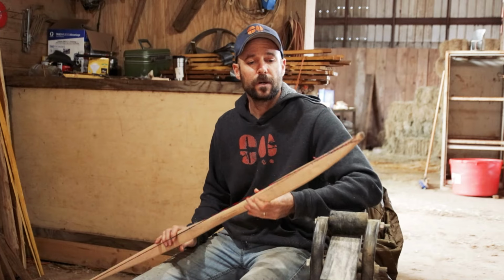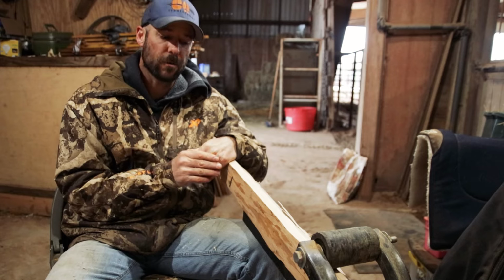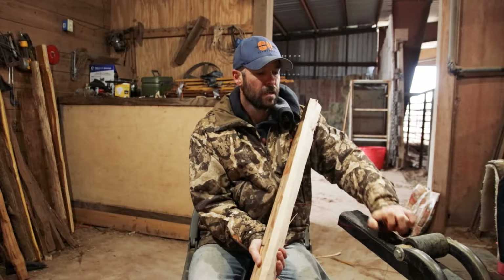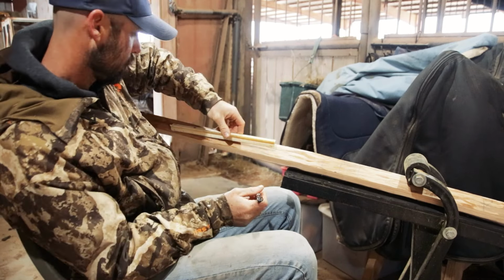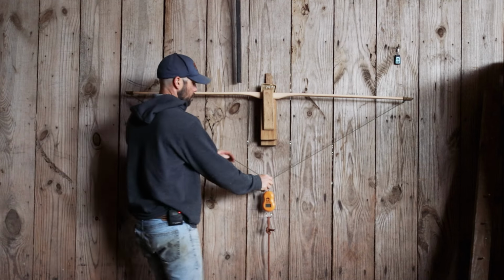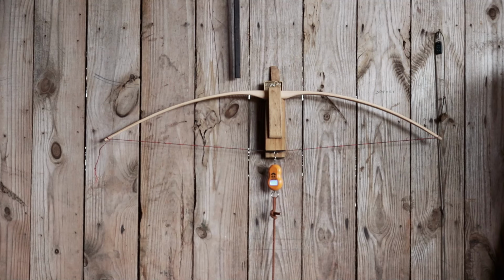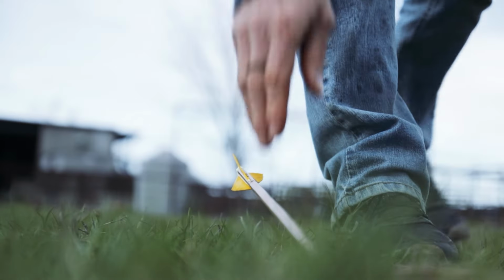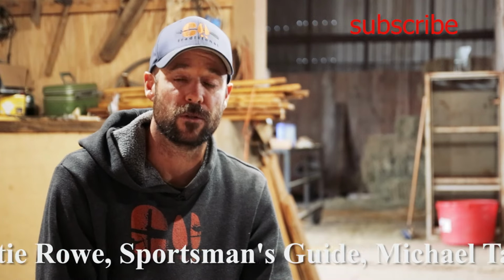Building the Hickory Self Bow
Building a hickory self bow is a great way to get into the world of bow building and primitive archery. Hickory is a great bow wood for beginners because it's easy to find, tough as nails, and you don't have to wait for it to dry before starting to work on the bow. In this video we'll be building a short flat bow in the paddle bow design. It will bend through the handle and draw 45lbs at 26 inches. Even if you never plan on bowhunting, knowing how to build a primitive bow is a valuable and fun survival skill. And hickory is a great wood to use in a primitive survival situation.